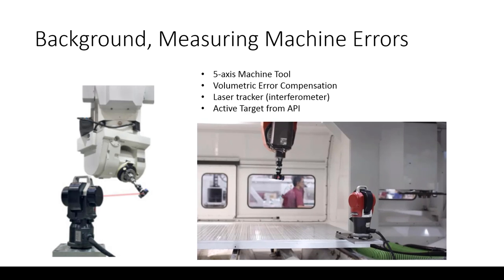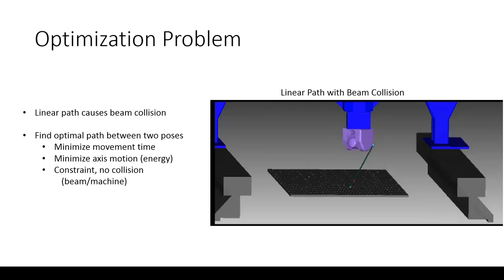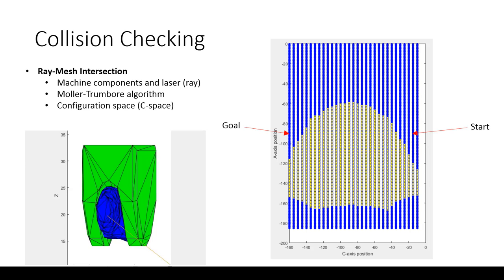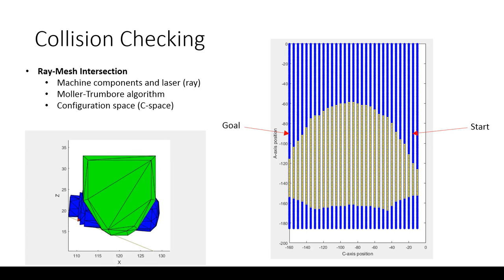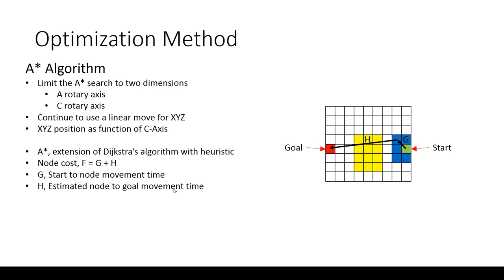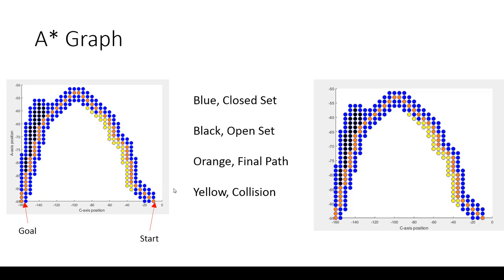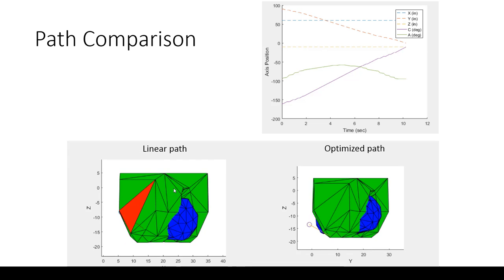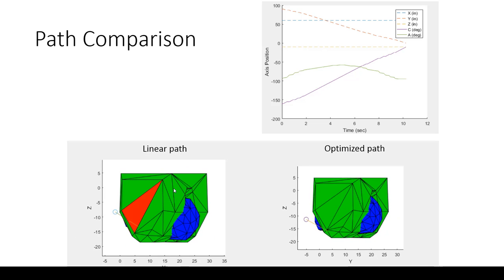MEMS 5001 Final Video, Collision Free Path Optimization of 5-axis Machine Tools